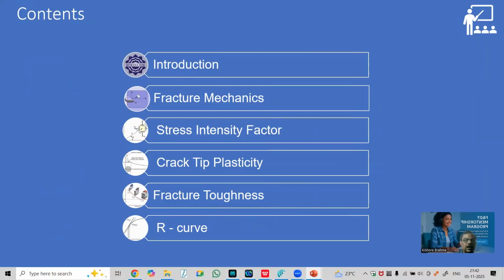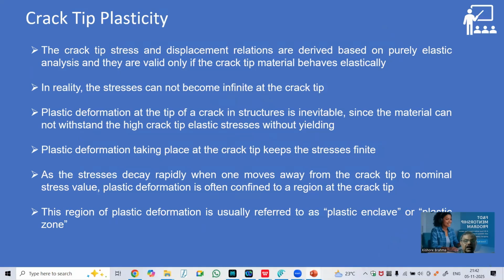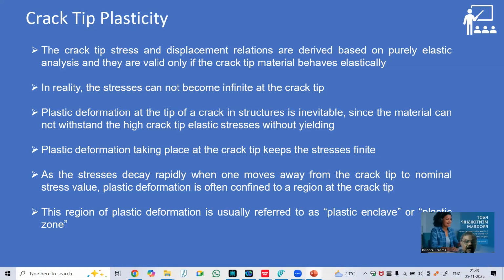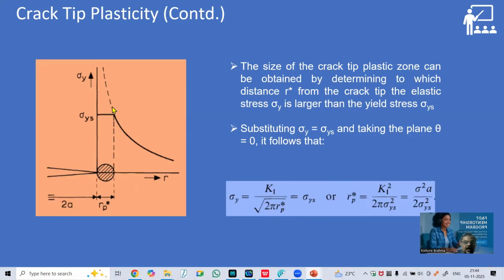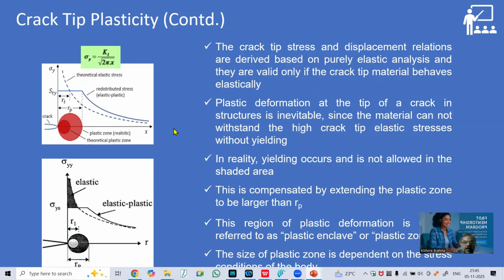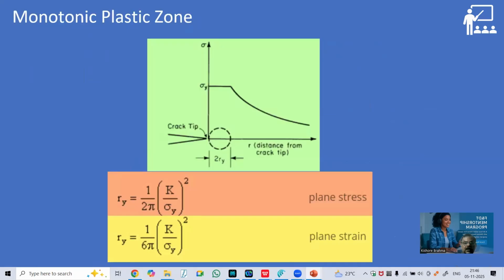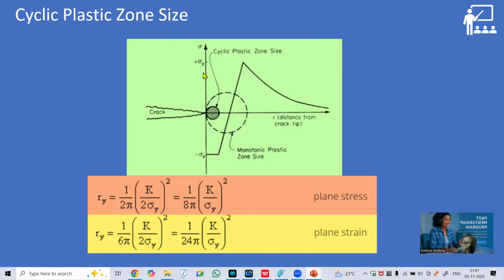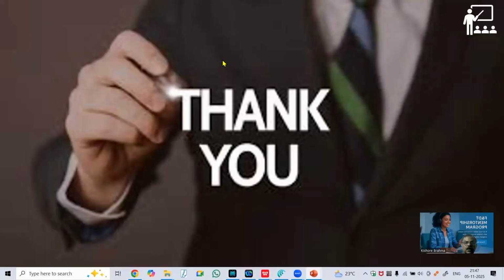5 Crack tip plasticity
Understanding Crack Tip Plasticity in Materials
Discover the fascinating mechanics of what happens at crack tips in materials! While elastic analysis predicts infinite stresses at crack tips, reality works differently. Materials can't withstand these theoretical stresses without yielding, leading to plastic deformation at the crack tip that keeps stresses finite.
This video explains the plastic zone (or "plastic enclave") - the localized region where plastic deformation occurs around crack tips. Learn how to calculate plastic zone size by determining where elastic stress exceeds yield stress, and understand why the actual plastic zone extends beyond initial predictions to compensate for yielding constraints.
We'll cover both monotonic and cyclic plastic zones, showing how stress conditions affect zone size. Since stresses decay rapidly away from the crack tip, plastic deformation typically remains confined to this small region, making it crucial for fracture mechanics analysis and structural integrity assessment.